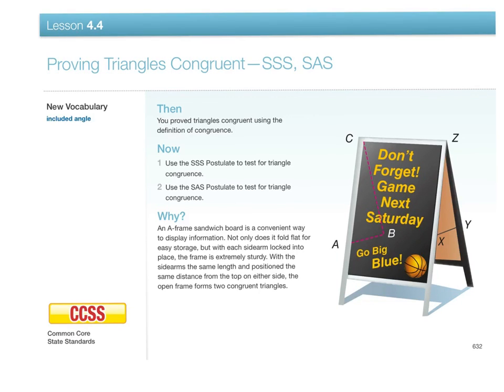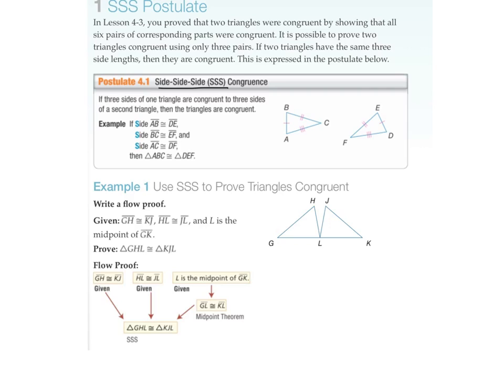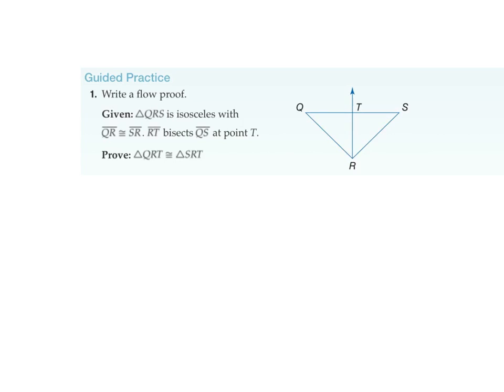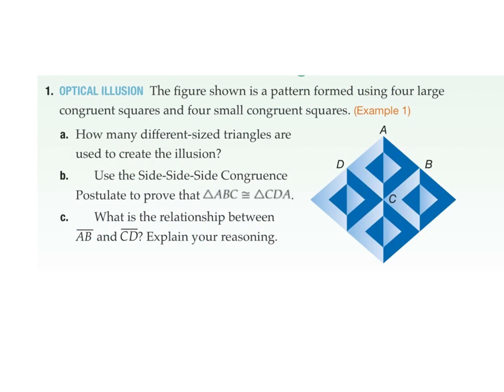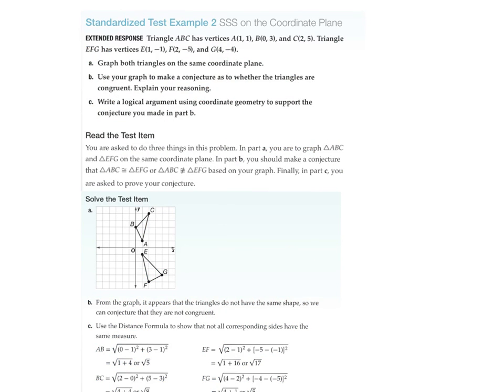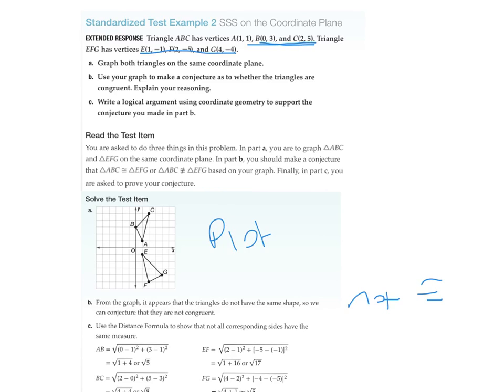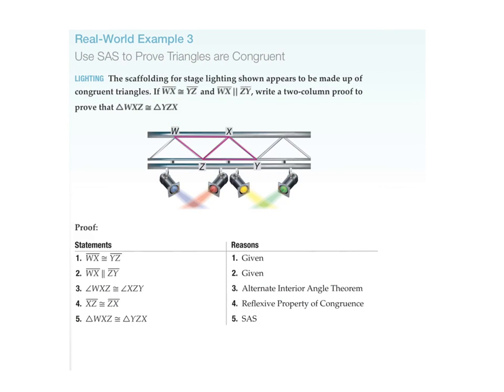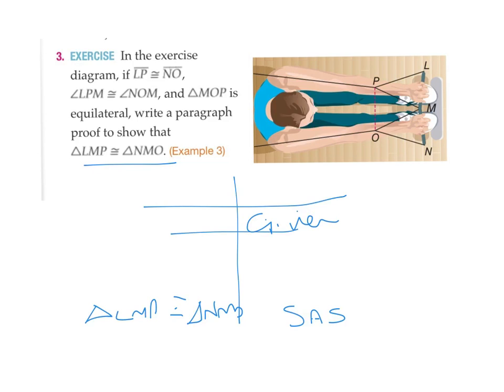4.4 SSS & SAS